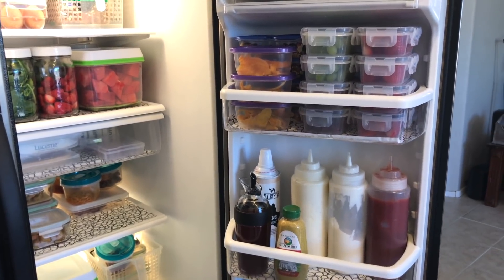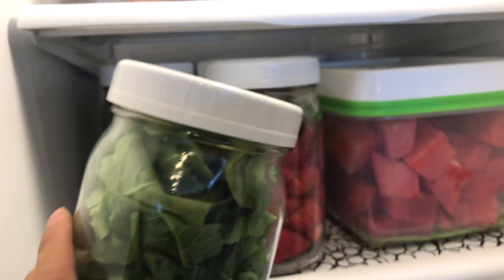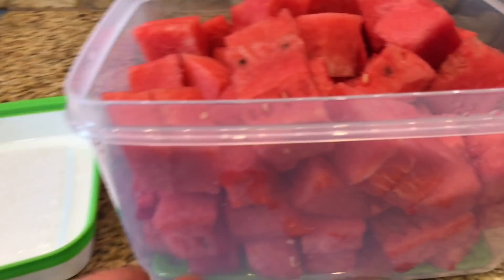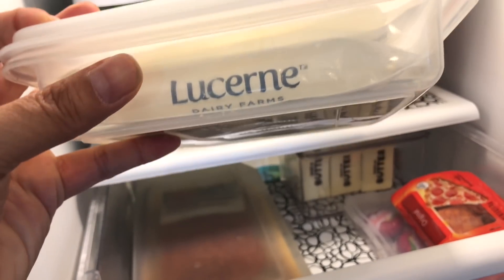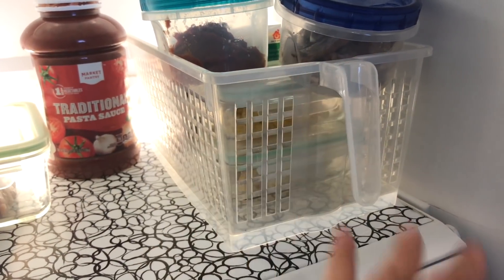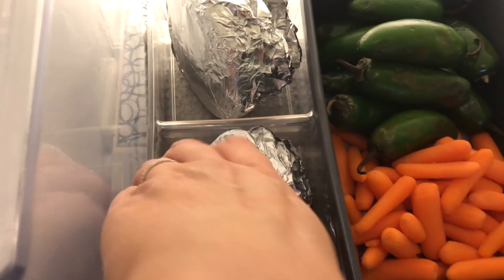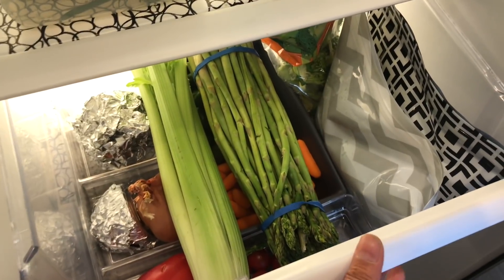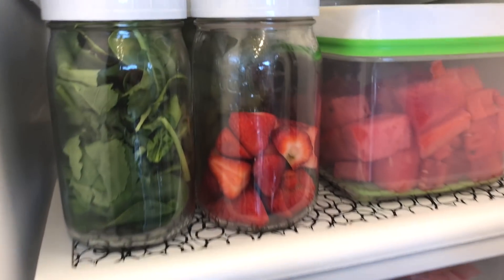Easy Fridge Organization (for a side by side fridge)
Here's an update of my Fridge Organization for Summer 2018. There is one shelf just for leftovers since all of us eat at home during the summer months. Enjoy!

FREE PDF - Get Organized Today - really!

Items in this Video that may help you organize your fridge:
1. Rubbermaid Freshworks Produce Savers Storage Containers (set of 2)

2. Interdesign clear Fridge Binz egg holder (14 eggs)

3. Ceramic egg holder (8 eggs)

4. 3 Section Small Drawer Organizer

5. Rubbermaid No Slip Interlocking Drawer Organizer (6"x9", black with gray base)

6. Iris Photo Case (4 in x 6 in)

7. Fridge Door Bin replacement (Kenmore)

8. Ziploc One Press Seal Extra Small Square Container (4 oz, 8 ct)

9. Ziploc One Press Seal Small Rectangle Container (8 oz, 5 ct)

10. Simply Done 1.1 cup Snap and Lock Rectangular Container:
This is a similar product but 6 oz
They look like they stack but since they are not the exact brand that I used, I am not sure.

11. OXO Good Grips Salad Dressing Shaker (black)

12. Kerr Wide Mouth Mason Jars (1 quart, 12 pack)

13. Wide Mouth Mason Jars (8 oz, 12 pack)

14. White plastic wide mouth Mason Jar Lids (8 count):

15. Black and white Shelf Liner (Target) - I do not see it on their website but here are some choices from Contact on Amazon:

16. Large Squeeze Bottles for condiments (32 oz, 6 pack)

The Equipment I Use:

1. CANON 70D
2. LIGHTING SET
3. RODE MIC
4. BLUE SNOWBALL CONDENSER MIC
5. PNY 128GB HIGH SPEED SDXC MEMORY CARD